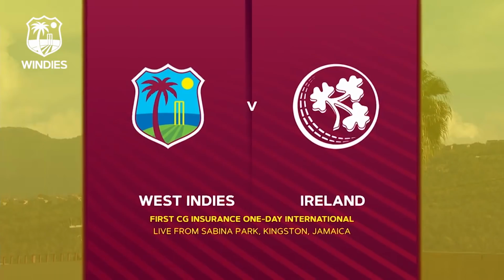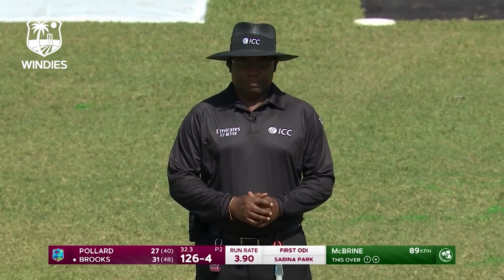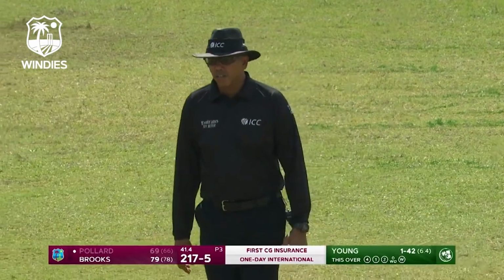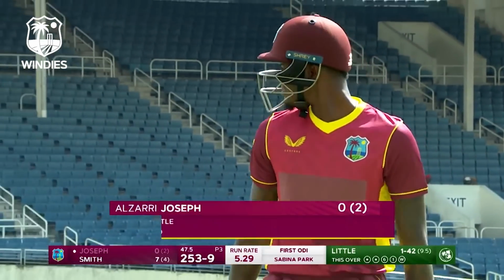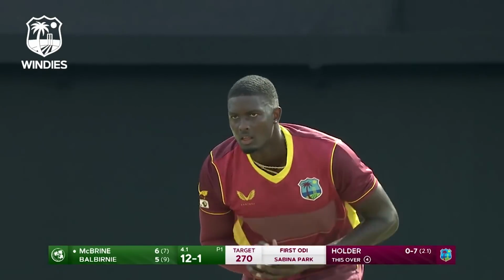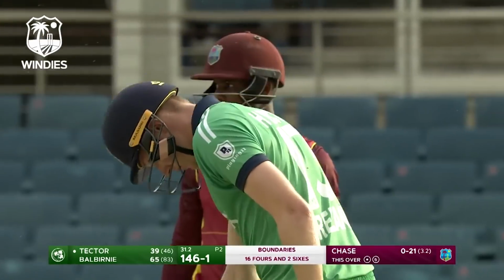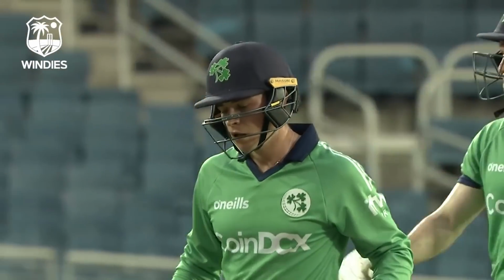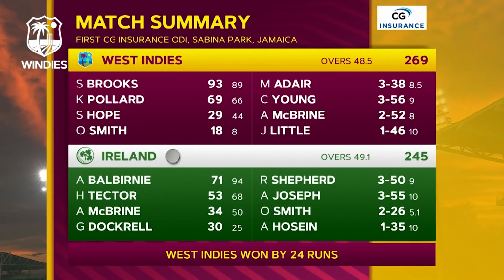Extended Highlights | West Indies v Ireland | Brooks Shines With 93 on Debut! | 1st CG Insurance ODI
Watch extended highlights from West Indies v Ireland in the 1st CG Insurance One Day International.